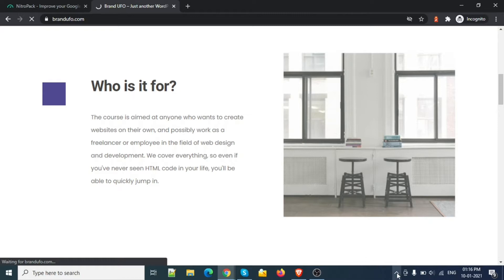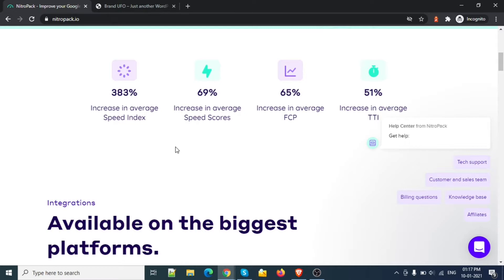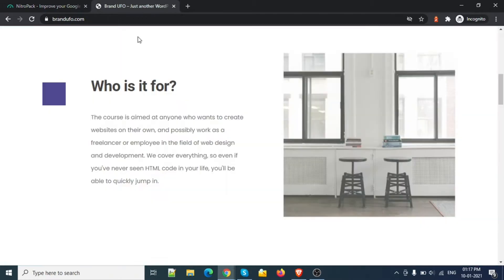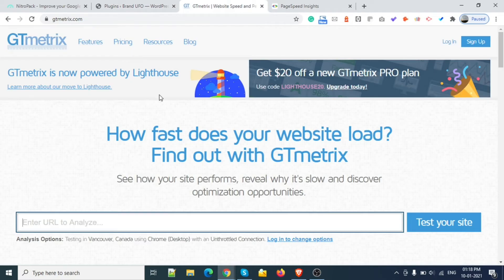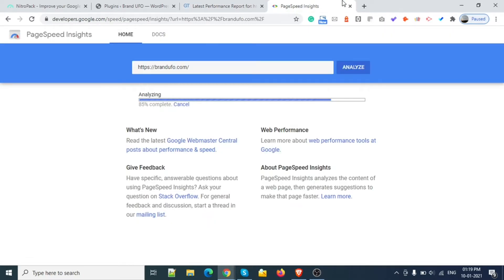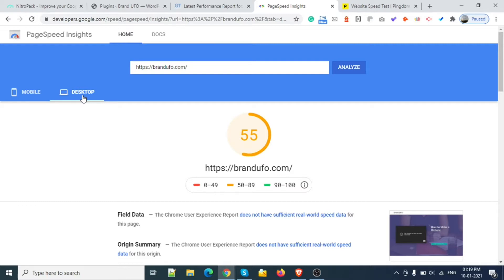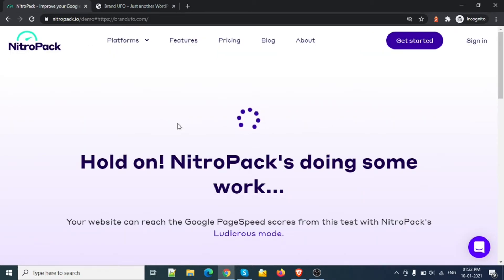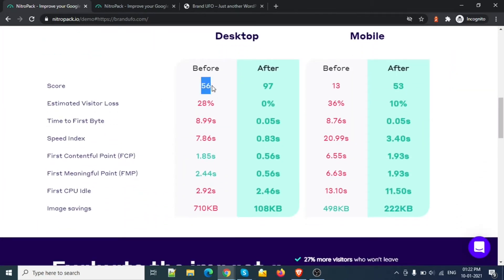Optimize more 90% WordPress plugin Nitropack google pagespeed insights speed test Gtmetrix 2021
How to take backup WordPress site link is added at the end of the description
Best Settings for WordPress plugin Nitropack – Clean, Compress, Cache to optimize the website on google speed test Gtmetrix
Nitropack – Clean, Compress, Cache makes optimizing your site really easy. It can aggregate, image compression, CND, minify (HTML, CSS, Javascript) and cache scripts and styles, injects CSS.
Made by: Nitropack LLC
Best setting for Nitropack WordPress plugin 2021